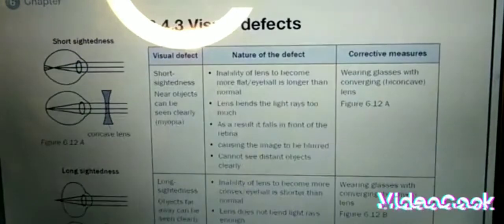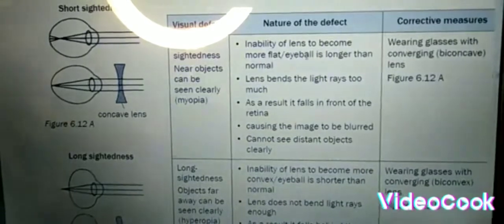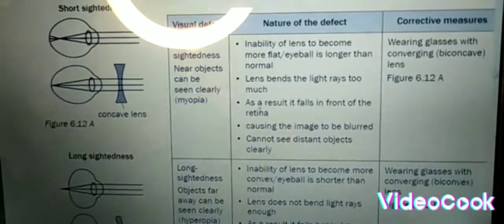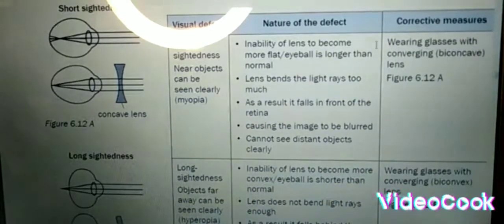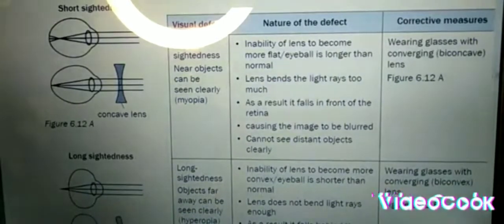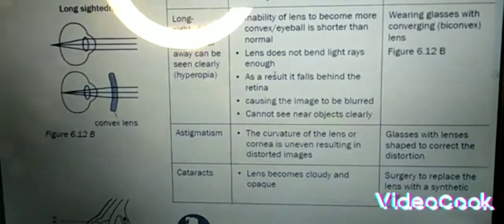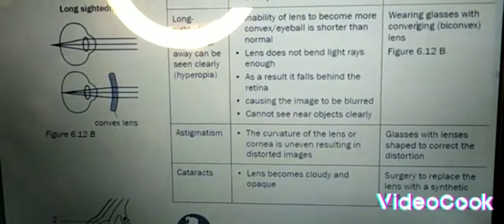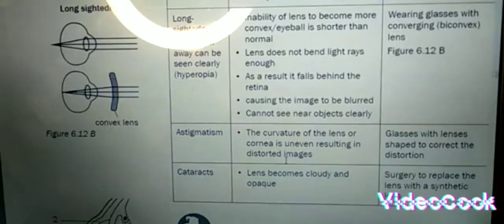VISUAL DEFECTS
Myopia and hyperopia